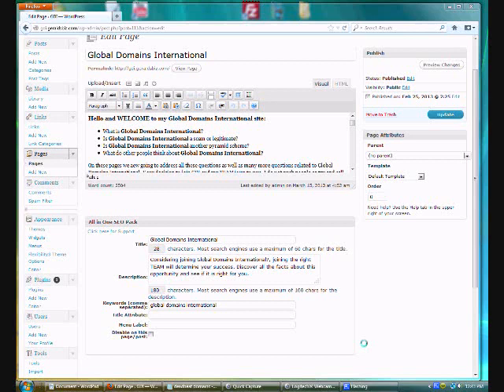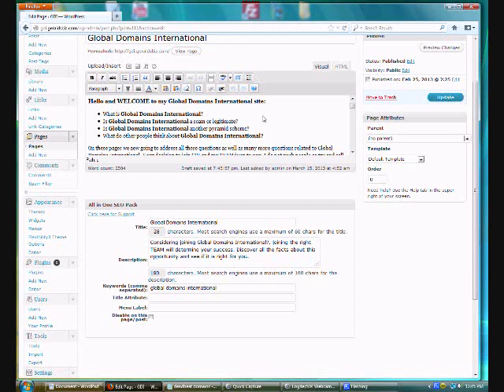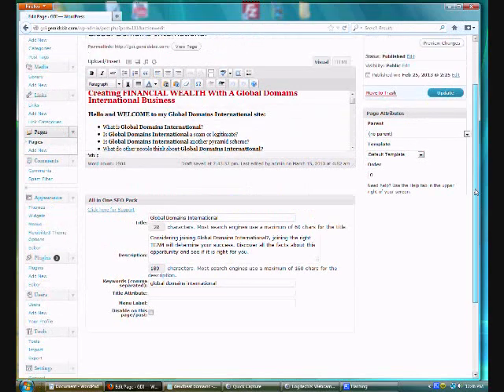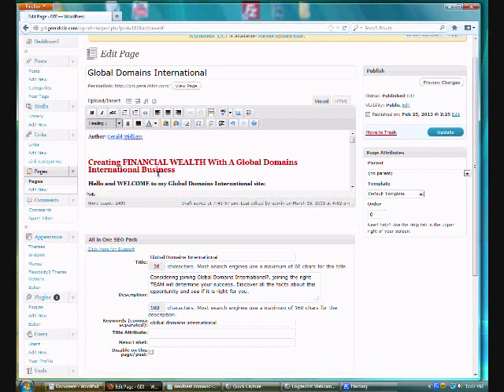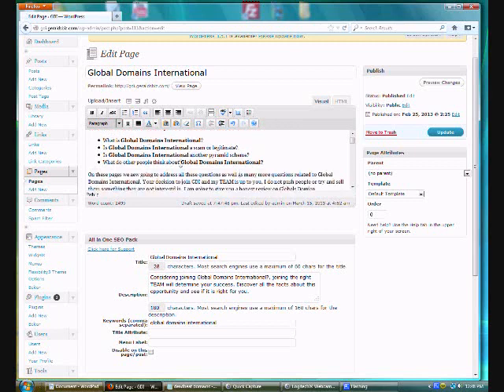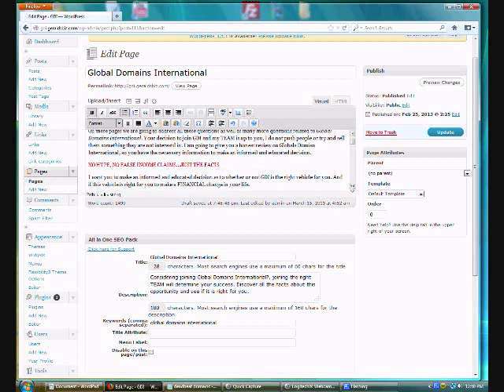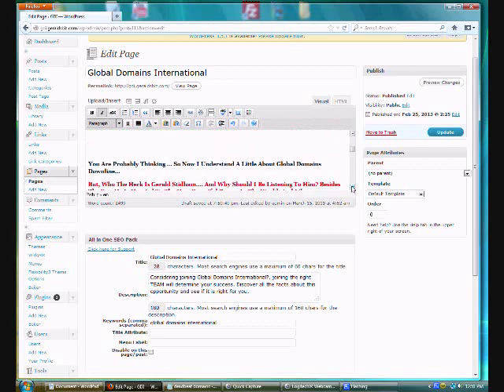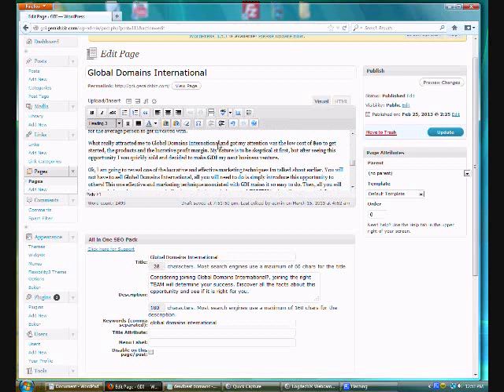SEO training video #1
~~~ to see more of my GDI training visit here

In this video I will show how GDI team members can get a website page to rank with the search engines.

It is only 1 of many training videos I offer my GDI team members